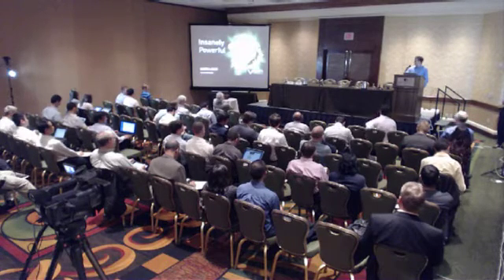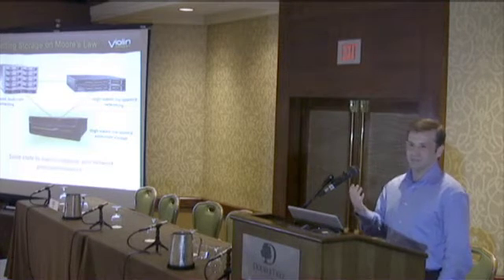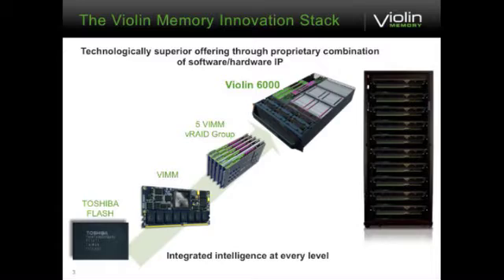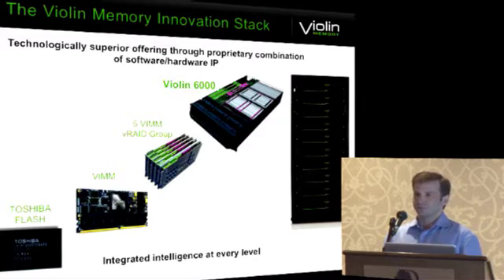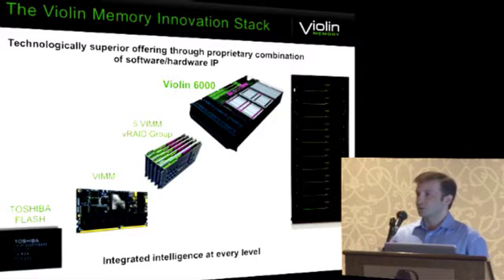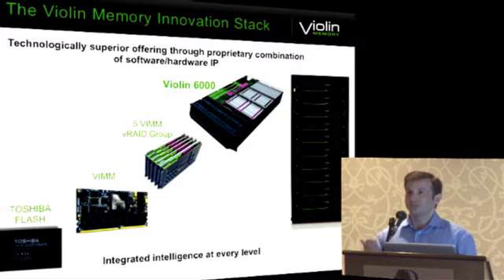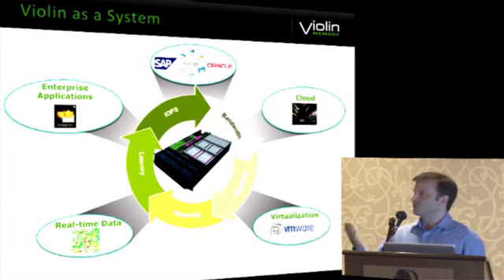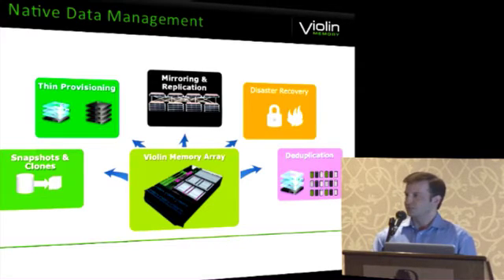Jonathan Goldick presents the Violin Memory vision for solid-state storage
Jonathan Goldick presents the Violin Memory vision for solid-state storage at the Solid State Storage Symposium. This event was held in San Jose, CA on April 25, 2012.